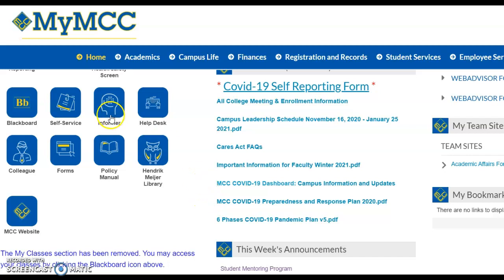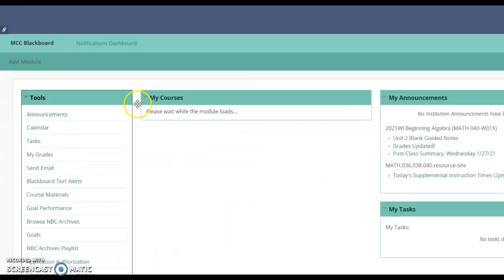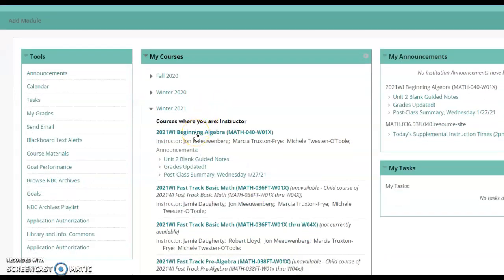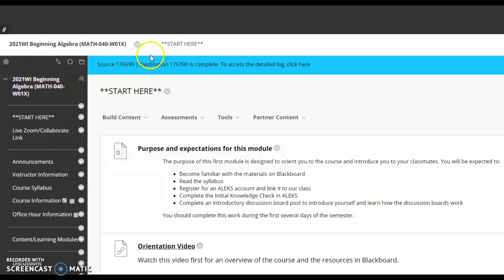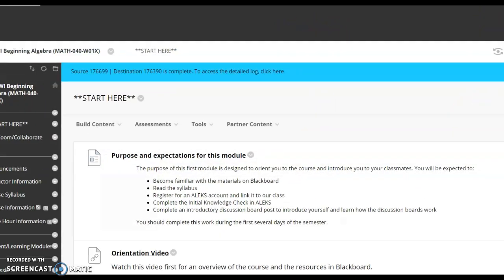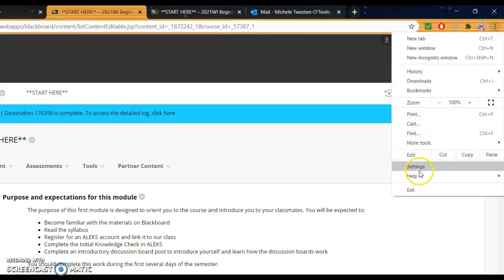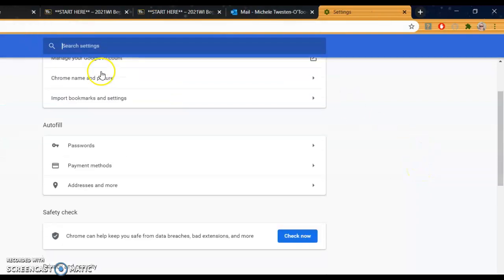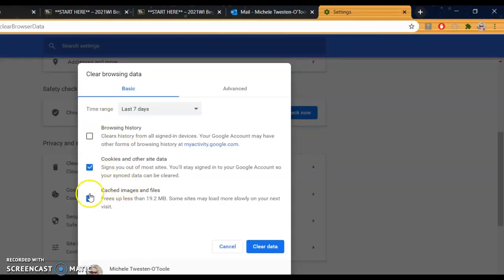How to Access BB and Clear Cache